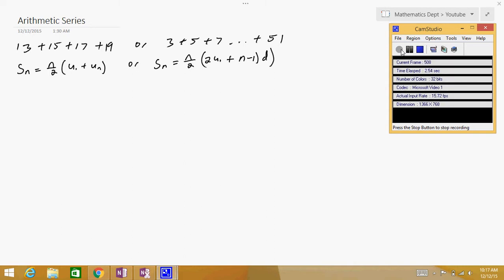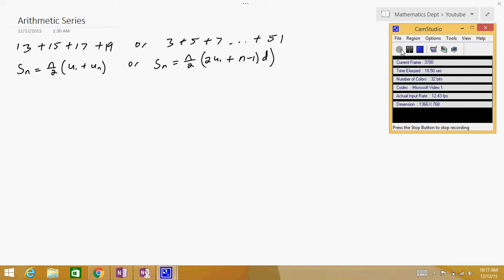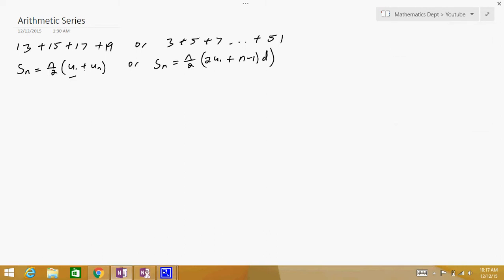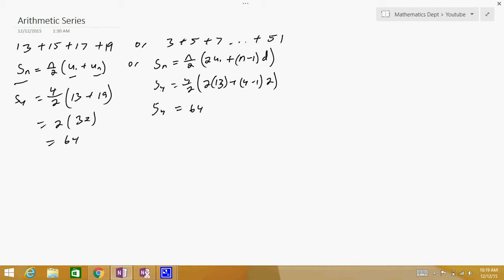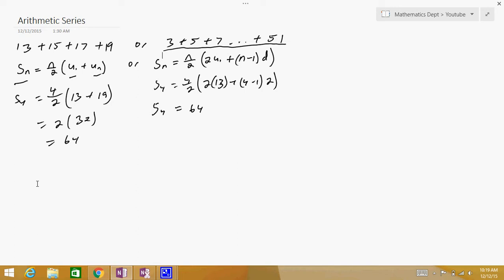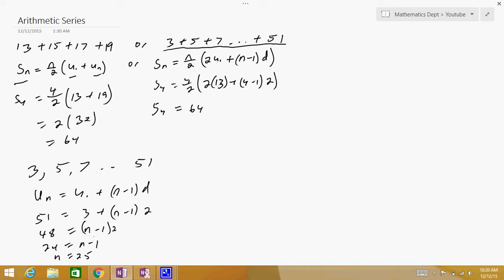Arithmetic series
A short preview or review of Arithmetic series